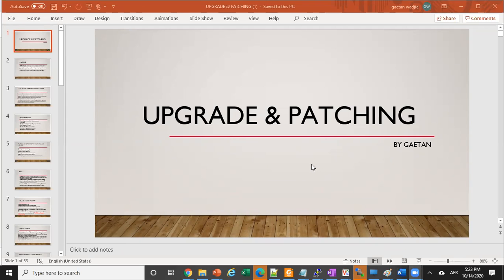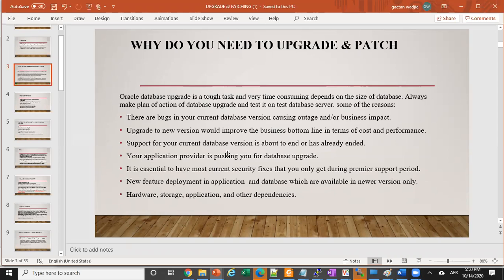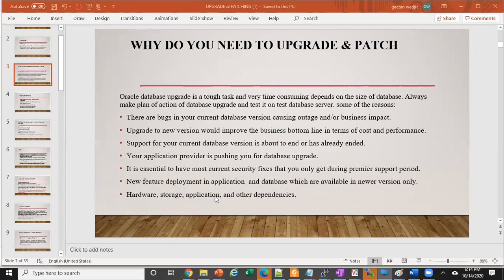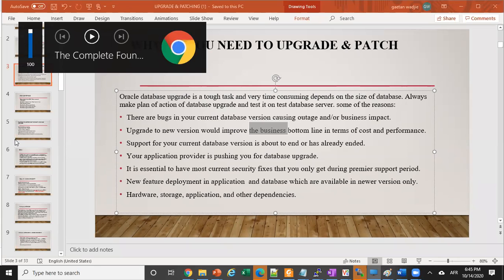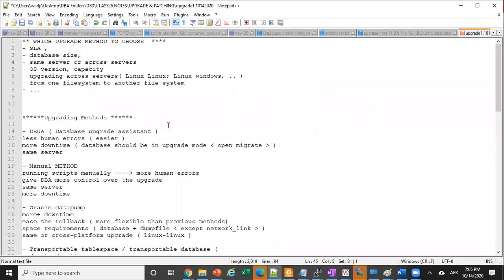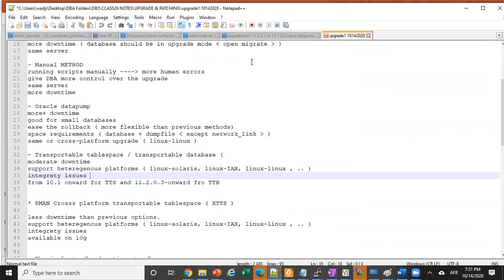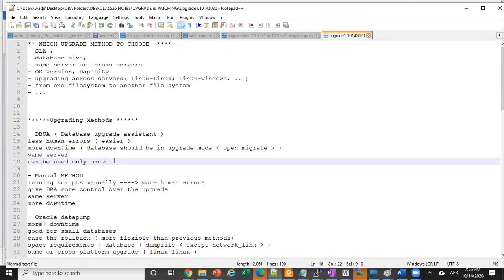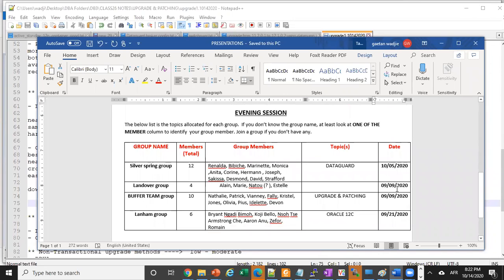Project Class 10-14-2020